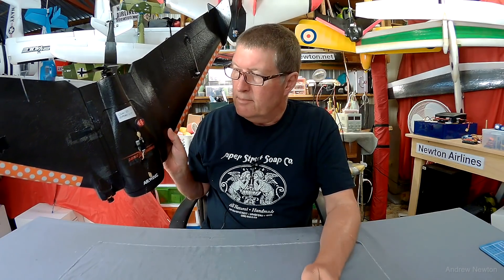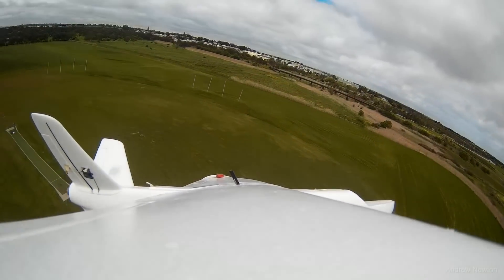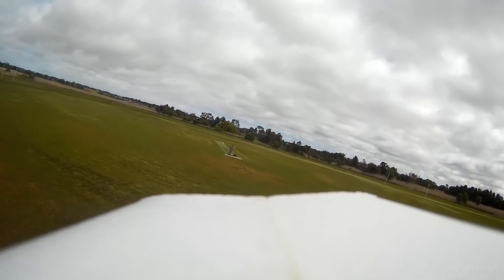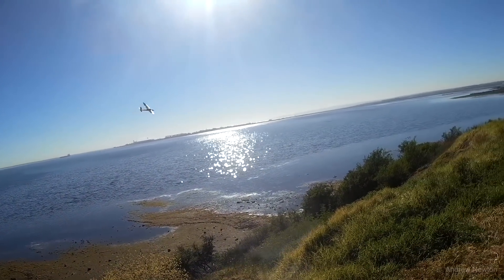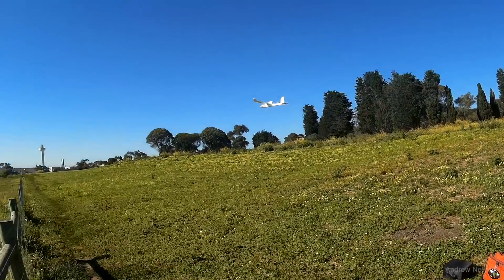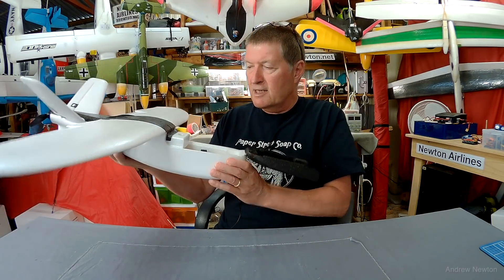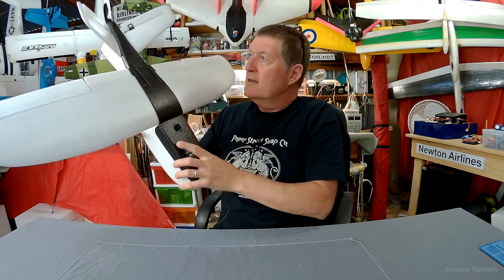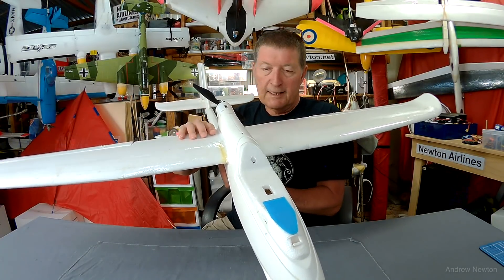Past Planes 13 - AR wing, Mini Talon, Skysurfer X8, Nano Talon, Ranger 1600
Looking back at planes from late 2017.

Look for the "Easter egg"
Something I say, something I wear or an item in the background that relates to a movie, TV Show or music.
First to find it gets a permanent link to their channel in this video description.